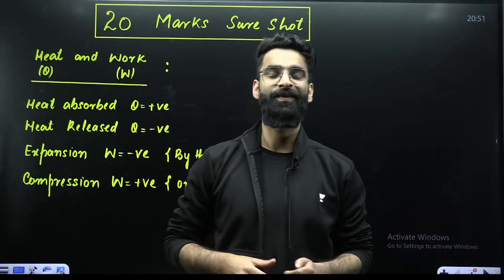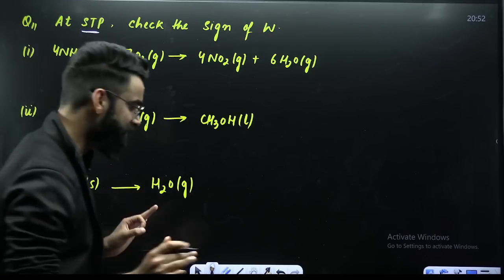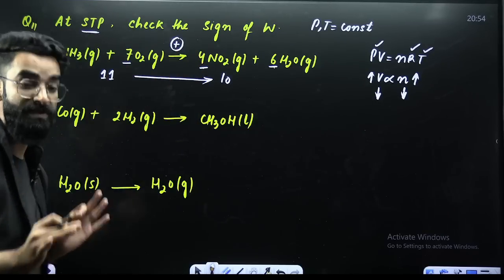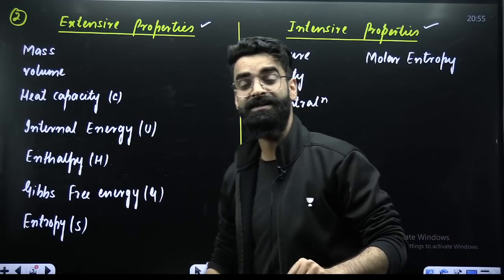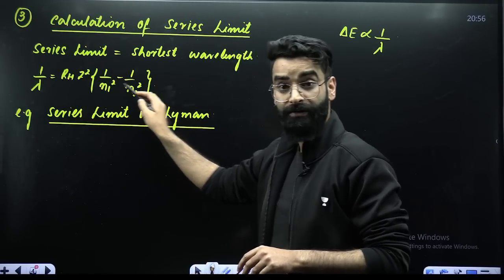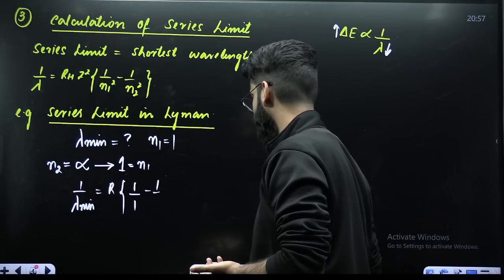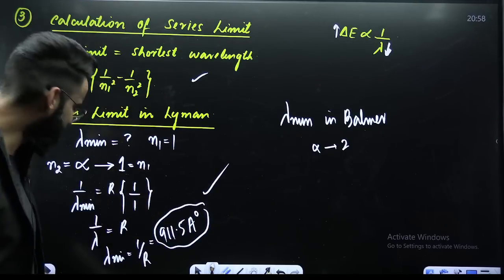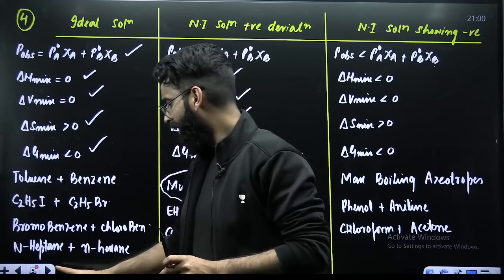Get 20 Marks in 9 Minutes🔥NEET 2024 HACKS🔥| Wassim Bhat